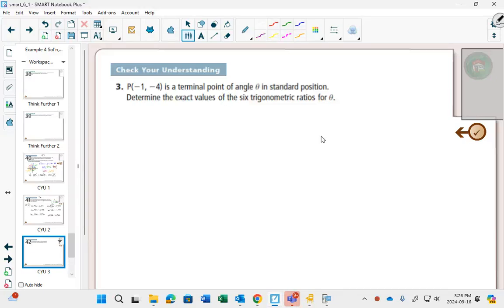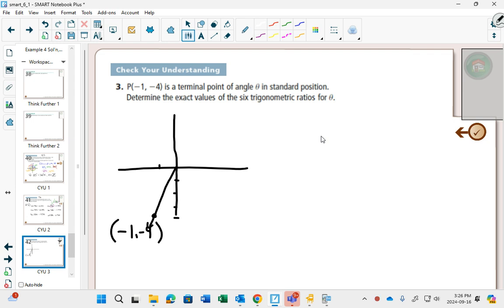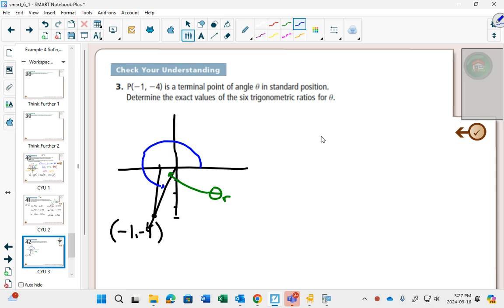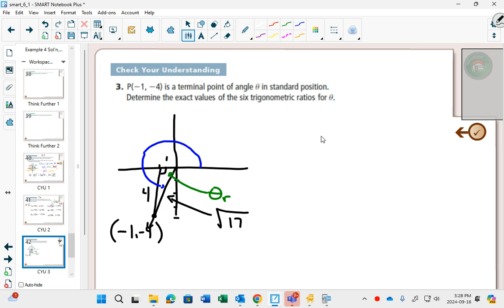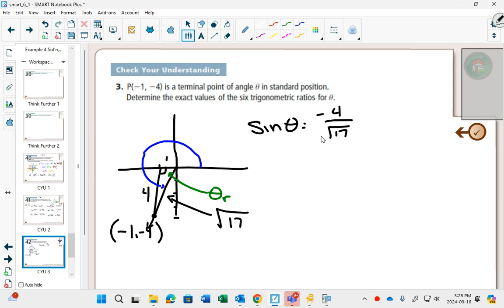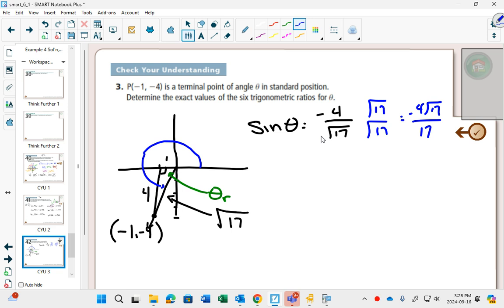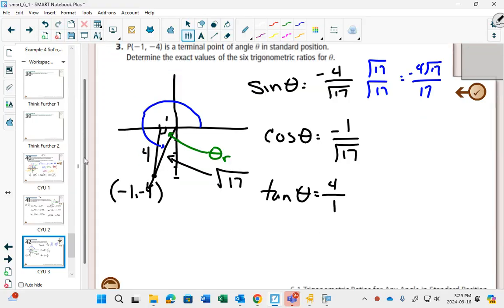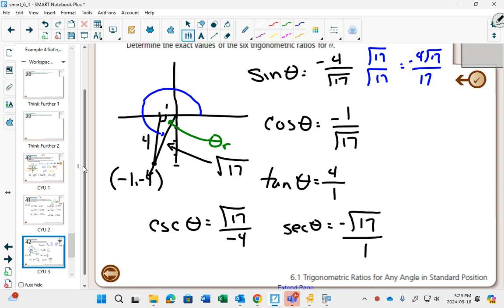40SP P6 6 1 Example 3